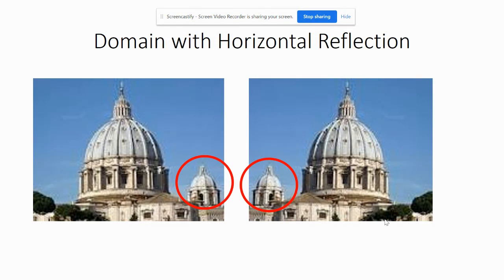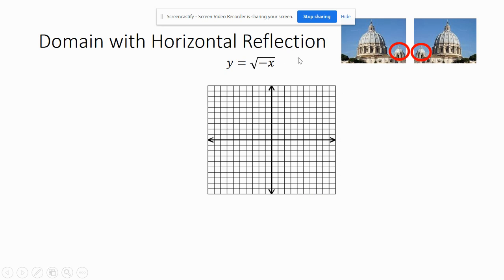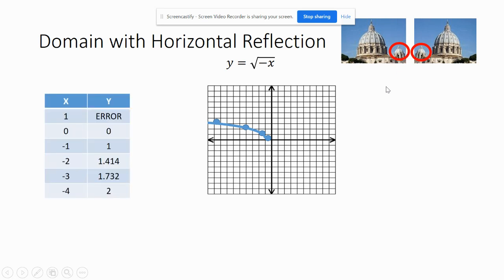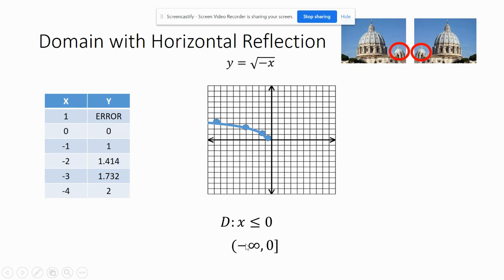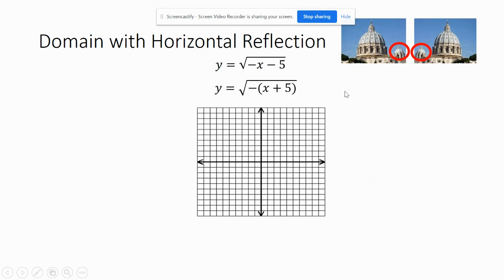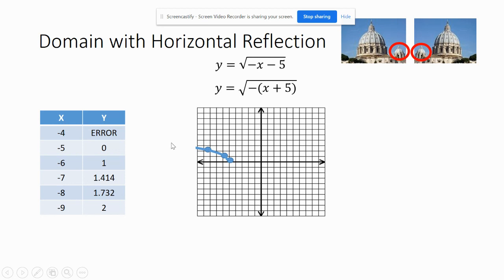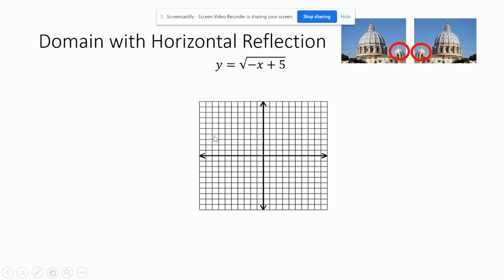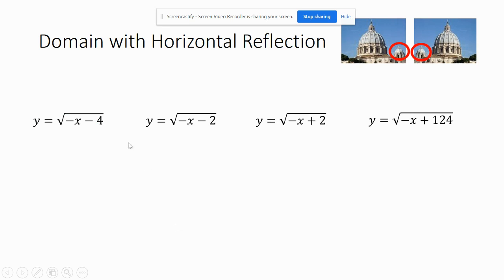Domain with Horizontal Reflection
Find the domain when the square root is reflected across the y axis